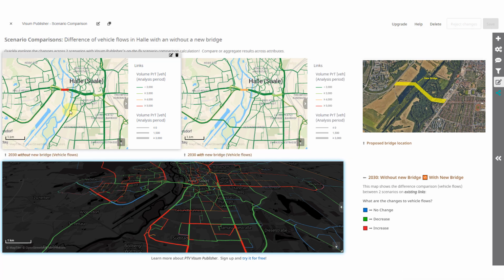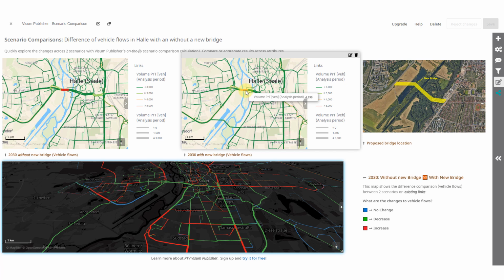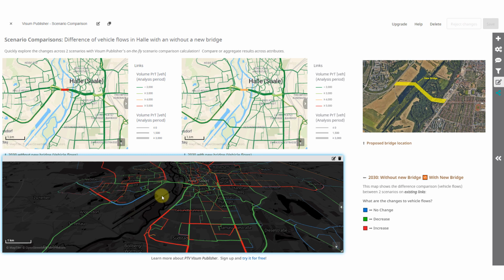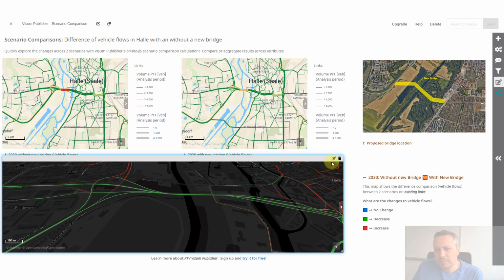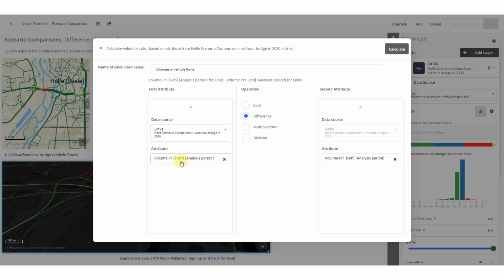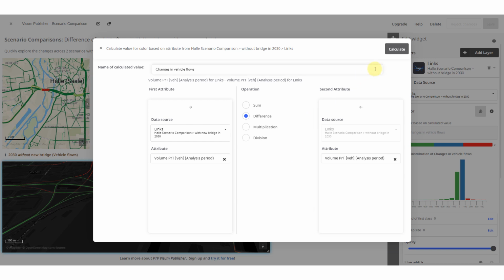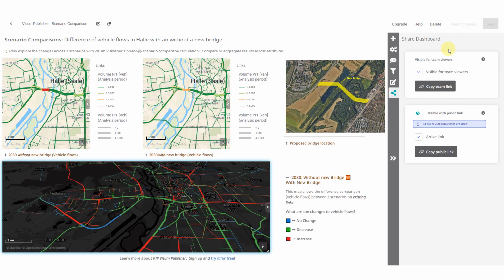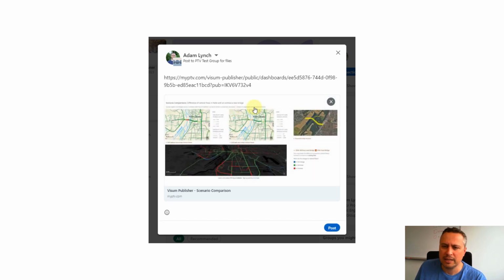Scenario Comparison with On-the-Fly Calc | PTV Visum Publisher | Tutorial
Quickly explore the changes across 2 scenarios with on-the-fly scenario comparison calculations. Compare, aggregate, or develop ratios of attributes.  Learn how here.